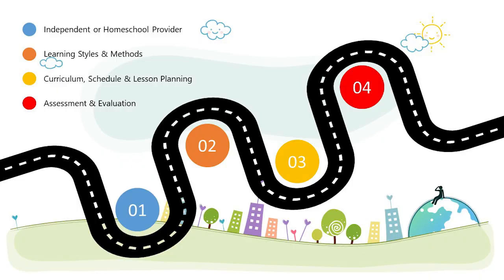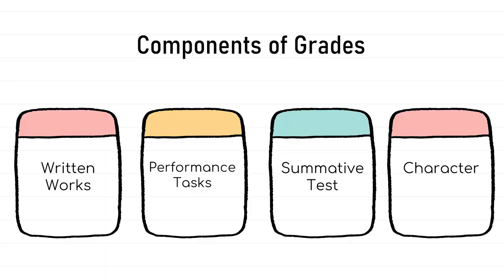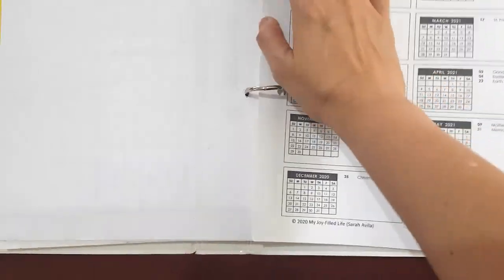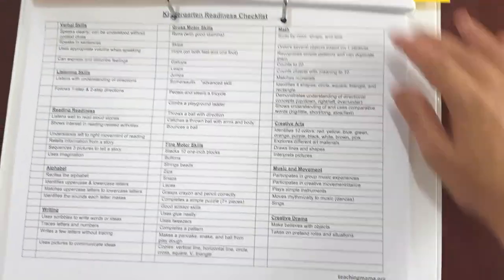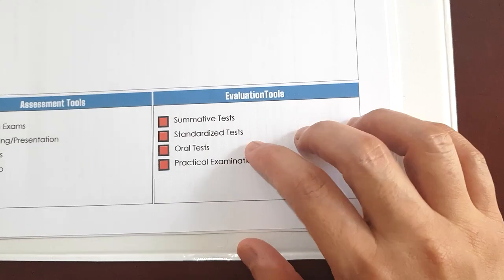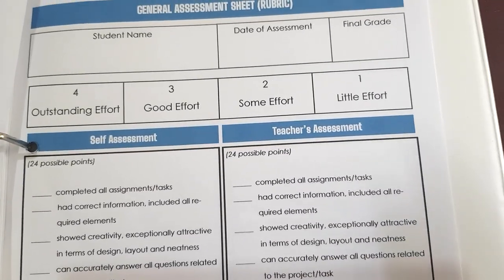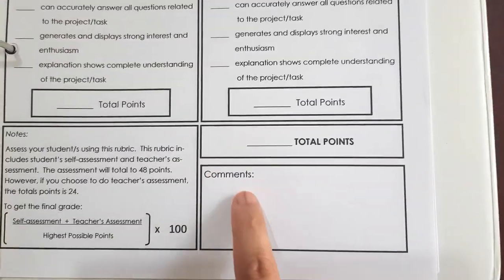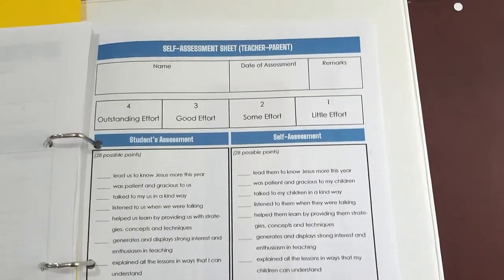Student Assessment: Homeschooling (Part 3 of 3) l Emigrace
3rd Part -  Step-by-Step Guide to Start Homeschooling Series  l  Philippines

How do you do homeschool assessment and evaluation?

In this video, I share our practices on how we do assessment and evaluation in our homeschool.  We do it objectively.  But the question is how?  Find out more by watching the video!

Credit to:
Ppt presentation - slidesgo

Facebook: Graceful Homeschooling Free Teaching Materials